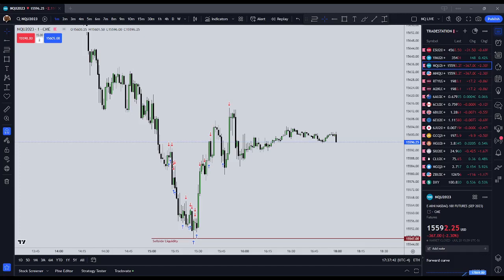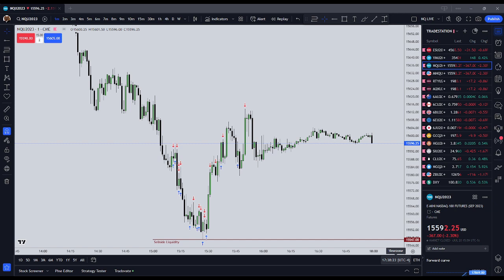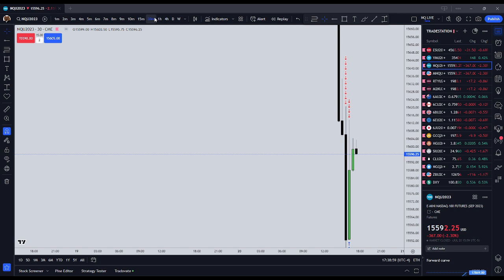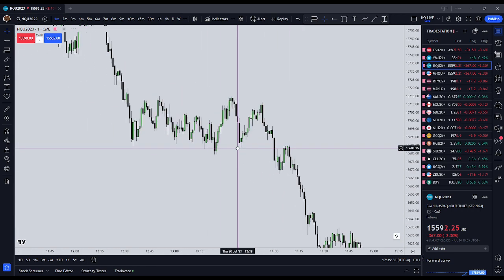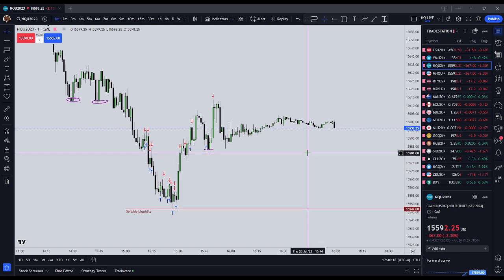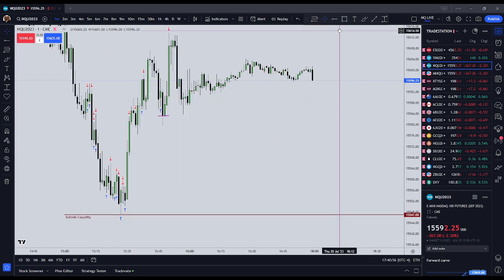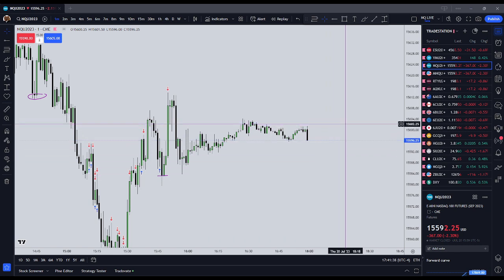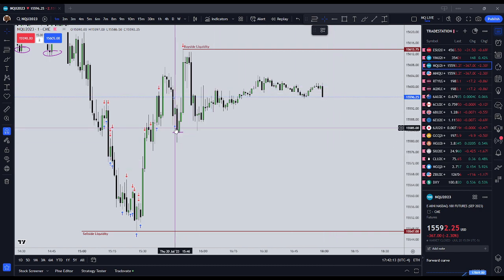Trading System as of July 21 2023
I was going to keep this video internal, but decided to upload it instead. In this video I go over my current trading system.

INSTRUCTIONS:
1. Please do not clear browser cookies until you make the purchase.

2. Otherwise, it won't, but I will still be credited with the sale if you want to help out this channel.